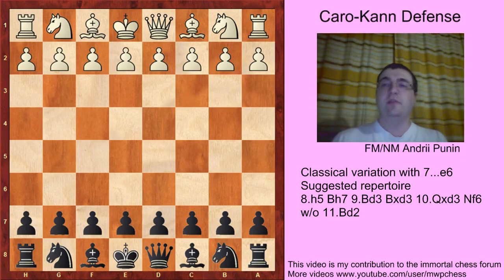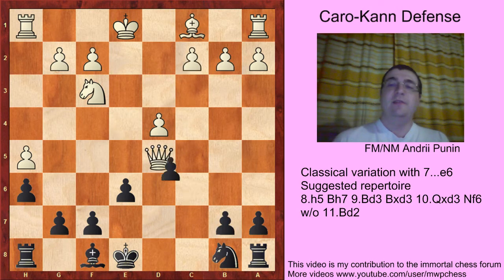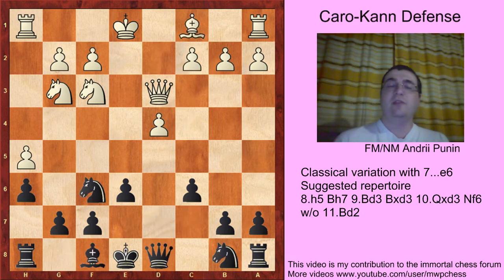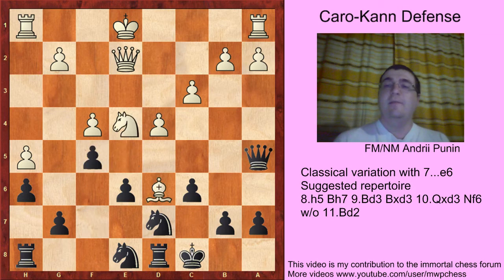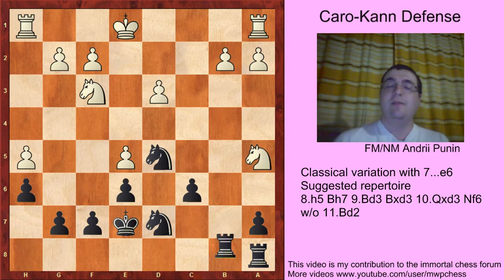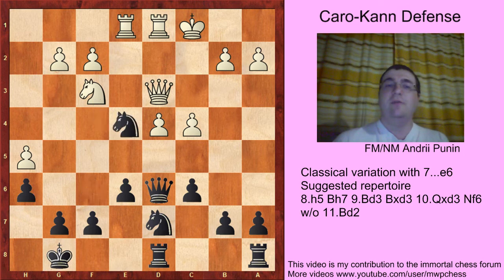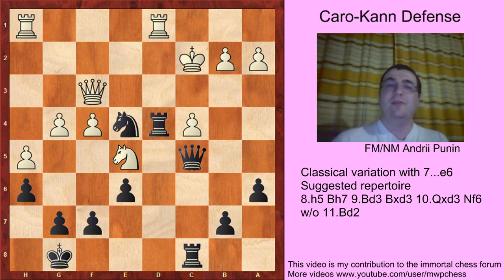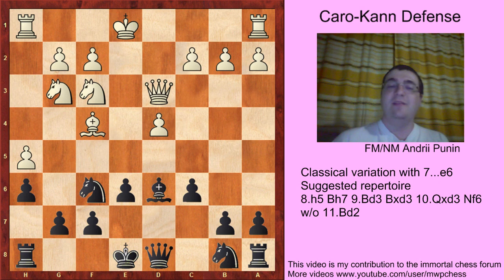Chess - Caro-Kann Defense, Classical var. 7...e6 (for black) - 8.h5 w/o 11.Bd2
Lines from the video:

[Event "?"]
[Site "?"]
[Date "?.??.??"]
[Round "?"]
[White "8.h5-11.Bf4"]
[Black "?"]
[Result "*"]
[ECO "B19"]
[Annotator "MWP"]
[PlyCount "62"]

1. e4 c6 2. d4 d5 3. Nc3 dxe4 4. Nxe4 Bf5 5. Ng3 Bg6 6. h4 h6 7. Nf3 e6 (7...
Nd7 8. h5 Bh7 9. Bd3 Bxd3 10. Qxd3 e6 11. Bf4 Qa5+ 12. Bd2 Bb4 13. c3 Be7 14.
c4 Qc7 $13) 8. h5 Bh7 9. Bd3 Bxd3 10. Qxd3 Nf6 11. Bf4 (11. Ne4 Nxe4 12. Qxe4
Qd5 $1 13. Qe2 (13. Qd3 Nd7 14. Bd2 b5 $5 15. b3 Be7 16. c4 bxc4 17. bxc4 Qd6
$11 {Klyuner,V-Bagirov,V, Recklinghausen 1999}) (13. Qxd5 cxd5 14. Bf4 Nc6 $11
{Hajnal,Z-Velicka,P, Austria 2016}) 13... Nd7 14. Bd2 (14. c4 {Solomunovic,
I-Genov,P, Sutomore 2004} Qa5+ 15. Kf1 Be7 $11) 14... O-O-O 15. c4 Qf5 16.
O-O-O Bd6 17. Be3 Nf6 18. Qc2 Qxc2+ 19. Kxc2 Ng4 20. Rhf1 Rhe8 21. Bd2 e5 $11 {
Savanovic,A-Ratkovic,M, Sarajevo 2017}) (11. Ne5 Nbd7 12. f4 Qb6 $5 13. Nxd7
Kxd7 14. c4 Bb4+ 15. Bd2 Rad8 16. O-O-O Kc8 $11 {Taha,J-Surood,T, Sulaymaniyah
2012}) 11... Bd6 $1 12. Bxd6 (12. Ne5 Bxe5 13. Bxe5 Qa5+ $1 14. c3 (14. Qd2
Qxd2+ 15. Kxd2 Nbd7 16. Rh4 Nxe5 17. dxe5 Rd8+ 18. Ke2 Nd7 19. Re4 Nc5 20. Re3
Ke7 $11 {Heimonen,A-Huuskonen,M, ICCF email 2008}) 14... Nbd7 15. f4 (15. Bf4
O-O 16. Bd2 c5 17. c4 Qc7 18. dxc5 Nxc5 19. Qe2 Rad8 $15 {Suarez Real,
A-Zeliakov,N, playchess.com INT 2003}) 15... O-O-O 16. Qe2 Ne8 17. Ne4 (17. a4
$2 f6 $17 {Solomon,S-Susilodinata,A, Queenstown 2006}) 17... f6 18. Bd6 f5 19.
Bb4 Qd5 20. Ng3 Nc7 21. O-O {Ermenkov,E-Filipenko,A, Arco 2010} Nf6 $15) (12.
Be5 Bxe5 13. dxe5 (13. Nxe5 Nbd7 (13... Qa5+ $5) 14. O-O-O (14. f4 Qa5+ $1 15.
c3 (15. Qd2 Qxd2+ 16. Kxd2 Rd8 $11) 15... Rd8 $1 16. Qe2 O-O 17. O-O (17. b4 $6
Qa3 18. Qc2 Nd5 19. Ne2 Nxe5 20. fxe5 f6 $1 $17 {Collins,S-Palo,D, Turin 2006})
17... c5 $15 {Y. Pelletier - A. Dreev, Internet (blitz) 2004}) 14... Qa5 15.
Nxd7 {P. Pycha - D. Reznicek, Hrdonov 2012} Kxd7 16. Kb1 Rad8 $11) 13... Qxd3
14. cxd3 Nd5 15. Ne4 Nd7 $1 16. d4 (16. Nd6+ Ke7 17. Nxb7 Rhb8 18. Na5 Rxb2 19.
Nxc6+ Kf8 20. O-O Rc8 $44) 16... Ke7 $11 {Zap!Chess Zanzibar - Ktulu 9.0,
Internet 2009}) (12. Rh4 Bxf4 13. Rxf4 Qd6 14. Ne5 Nbd7 15. Ne4 Nxe4 16. Rxe4
Qb4+ 17. Qc3 Qxc3+ 18. bxc3 Nxe5 19. Rxe5 O-O-O 20. Rd1 {1/2 Zolendowski,
C-Fernandez,J, LSS email 2009}) 12... Qxd6 13. O-O-O (13. Ne4 Nxe4 14. Qxe4
Qb4+ 15. c3 Qxb2 16. O-O Nd7 17. Rab1 Qxc3 18. Rxb7 Nf6 19. Qb1 O-O 20. Rc1 {
1/2 Bormida,A-Bjazevic,P, LSS email 2012} Qa3 21. Ne5 Rad8 22. Nxc6 Rd7 $11)
13... Nbd7 14. Kb1 (14. Qe2 O-O 15. Ne5 Qc7 16. Rhe1 Rad8 17. f4 (17. Ne4 Nxe4
18. Qxe4 Nxe5 $5 19. dxe5 Rxd1+ 20. Rxd1 Rd8 $11) 17... c5 18. dxc5 Nxc5 $11 {
J. Polgar - V. Ivanchuk, Mexico City (rapid) 2010}) (14. Rhe1 O-O 15. Ne5 Rad8
16. f4 {Van Riemsdijk,H-San Segundo Carrillo,P, Elista 1998} Qc7 17. Qf3 c5 $11
) (14. c4 O-O 15. Rhe1 Rfd8 16. Ne4 Nxe4 17. Qxe4 Nf6 $15 {Lauer,F-Habes,J,
LSS email 2013}) 14... O-O 15. Ne4 Nxe4 16. Qxe4 Nf6 17. Qe2 Rfd8 18. Ne5 c5 $1
19. dxc5 Qxc5 20. g4 Rac8 21. c4 (21. f4 $2 Nd5 $15) 21... a6 22. f4 (22. f3
Qc7 23. Rhe1 Rxd1+ 24. Rxd1 Rd8 25. f4 Ne4 26. a3 f5 27. gxf5 exf5 $11 {
Marjanovic,S-Campora,D, Bor 1983}) 22... Rd4 $1 23. g5 (23. Qf3 Ne4 24. Kc2 $4
f6 $19 {Zapata,A-Magem Badals,J, Cuba 1993}) 23... hxg5 24. h6 $1 (24. fxg5 Ne4
25. Rxd4 Qxd4 26. Nf3 Qxc4 $17) 24... gxh6 25. Rxh6 Rxf4 26. Rdh1 Kg7 27. Rh7+
$1 Nxh7 28. Rxh7+ Kxh7 29. Qh5+ Kg7 30. Qxg5+ Kh7 31. Qh5+ Kg7 $11 *